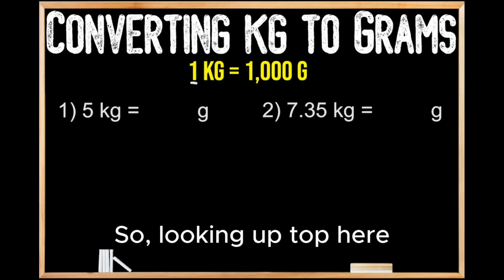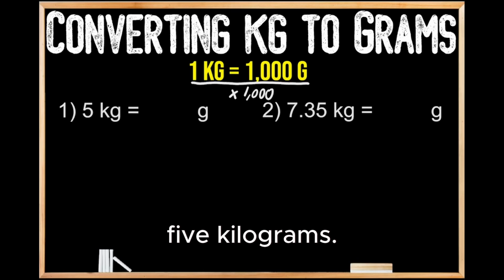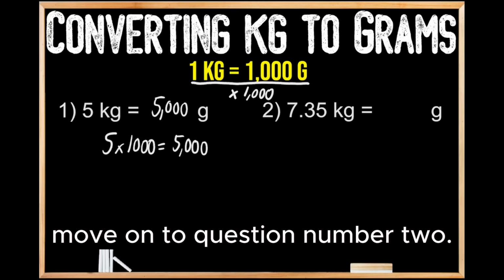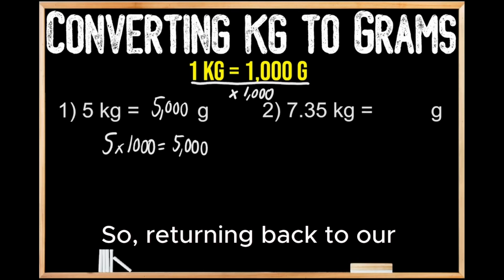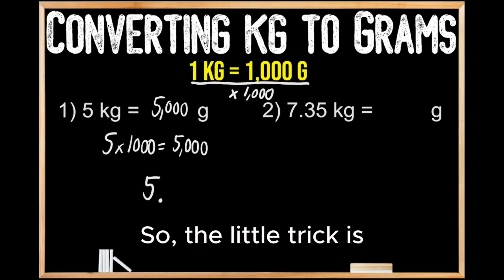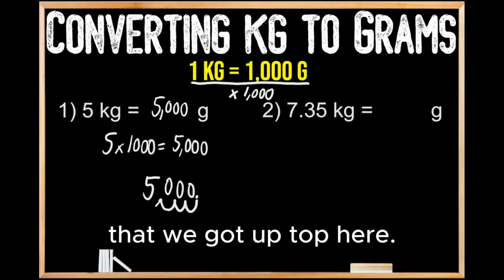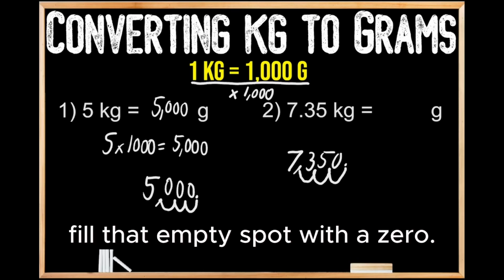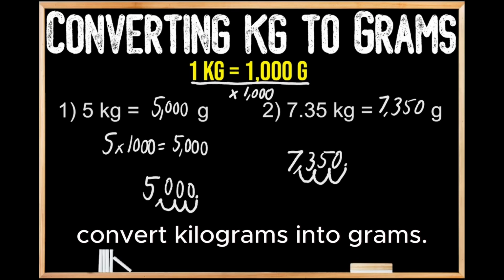How To Convert Kilograms Into Grams | KG To G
In today's episode, we explore how to convert kilograms into grams. This video is a step-by-step on converting the metric units of mass (kg to g). By the end of this video, you'll understand the process of converting kilograms into grams.